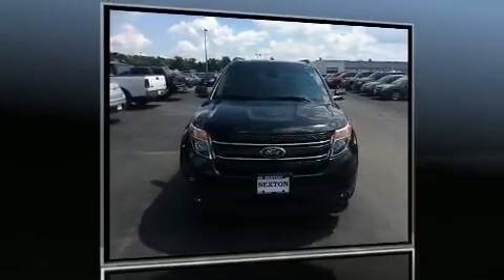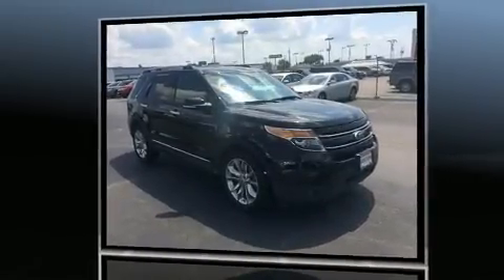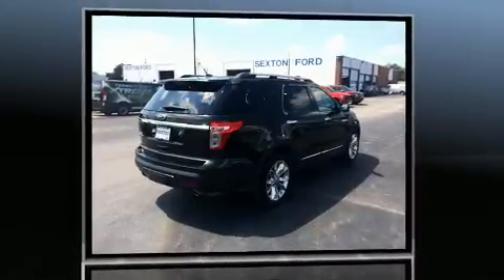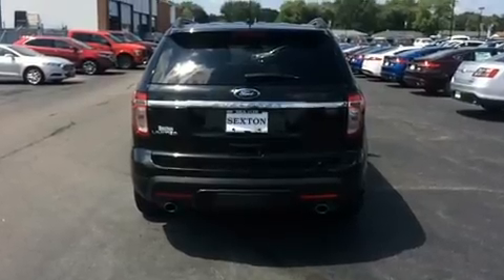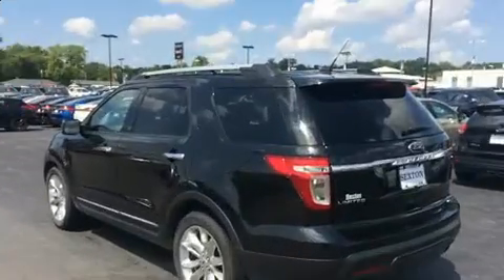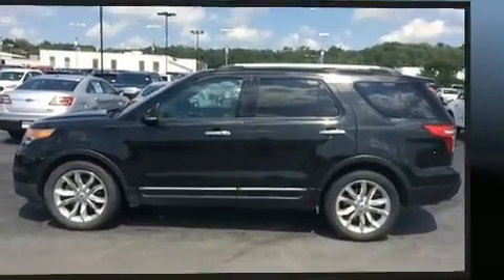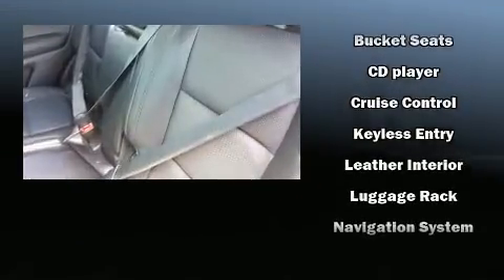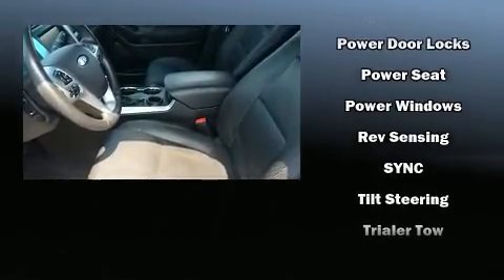2014 Ford Explorer Limited in Moline, IL 61265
Sexton Ford
3802 16th Street

You can expect a lot from the 2014 Ford Explorer. With less than 20,000 miles on the odometer, this 4 door sport utility vehicle prioritizes comfort, safety and convenience. It features a front-wheel-drive platform, an automatic transmission, and a 3.5 liter 6 cylinder engine. It's equipped with tons of terrific amenities, but it won't break your budget. Like leather upholstery, a tachometer, speed sensitive wipers, a built-in garage door transmitter, a power seat, heated front and rear seats, adjustable pedals, and 1-touch window functionality. Premium sound drives 12 speakers, providing you and your passengers a sensational audio experience. Curtain airbags combine with standard stability control in creating a comprehensive safety network. We pride ourselves in consistently exceeding our customer's expectations. Stop by our dealership or give us a call for more information.